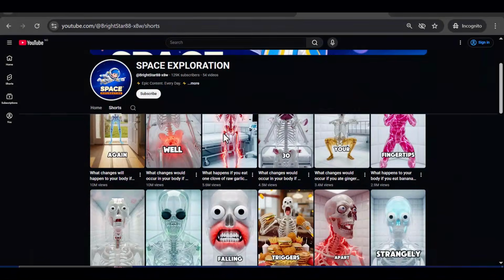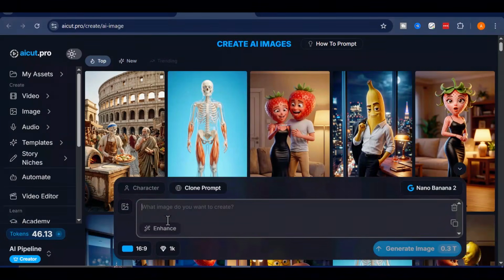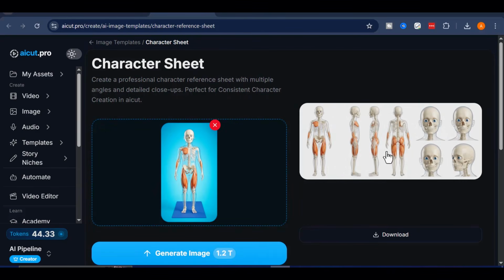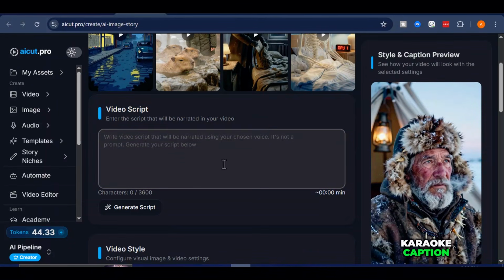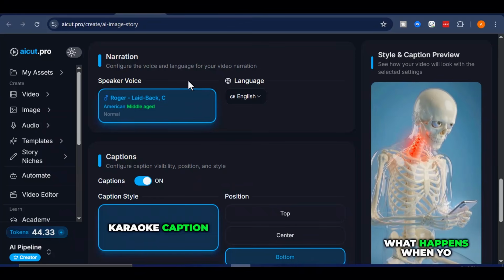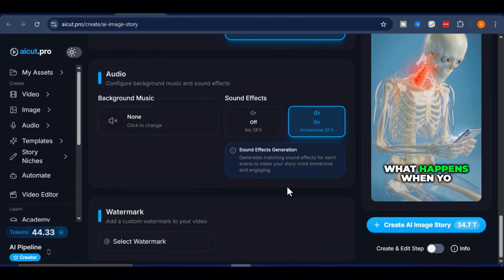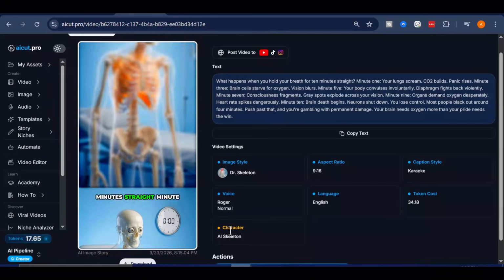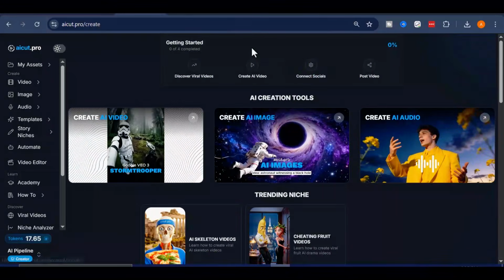How To Make AI Skeleton Videos That Go Viral with AI Cut Pro (Full Tutorial)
You've been seeing these AI skeleton videos everywhere, and in this tutorial, I'll show you how to create AI videos just like them, completely free. This content creation tutorial covers everything from generating character sheets and scripts to adding voiceovers and background music. Learn how to produce this viral content using free AI video tools and boost your ai content creation skills.

Timestamps:

00:00 AI Skeleton Videos Are Blowing Up
00:32 Channels Making Massive Views
01:00 What You’ll Learn In This Video
01:15 Example Skeleton Video (Preview)

02:05 Why This Format Works So Well
02:32 Getting Started with AI Cut Pro
03:05 Overview of AI Cut Features

03:55 Creating Your AI Skeleton Character
04:40 Using the Recreate Prompt Feature
05:10 Generating & Downloading Your Character

05:40 Creating a Character Reference Sheet
06:25 Why Character Consistency Matters
07:05 Saving Character as an Asset

07:50 Creating an AI Image Story
08:30 Writing or Generating Your Script
09:10 Using the Dr Skeleton Template

09:45 Choosing Video Style and Settings
10:30 Best Animation Settings Motion Pro
11:00 Aspect Ratio and Resolution Setup

11:30 Selecting Voice and Narration Tips
12:10 Adding Captions and Positioning
12:45 Sound Effects Music and Branding

13:20 Final Settings Before Rendering
13:55 Generating Your Video

14:20 Video Preview Final Result

15:20 Editing and Improving Your Video
15:55 Exporting and Posting to Social Media

16:20 Final Thoughts and Workflow Recap